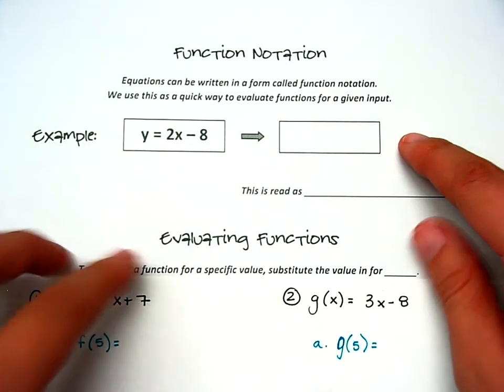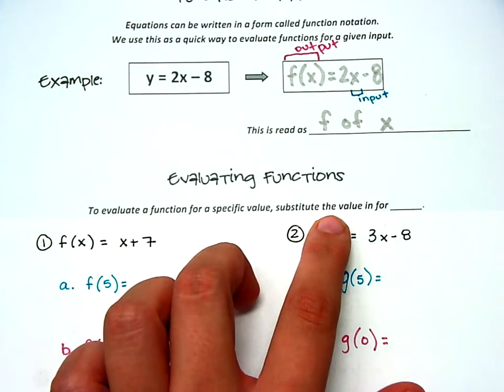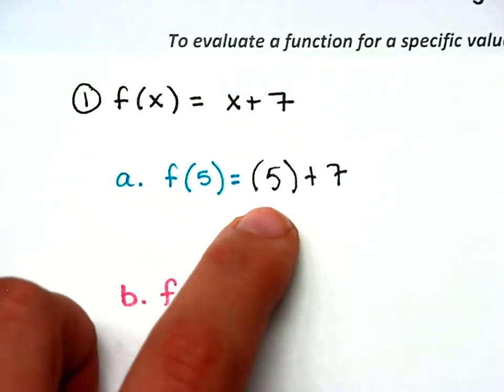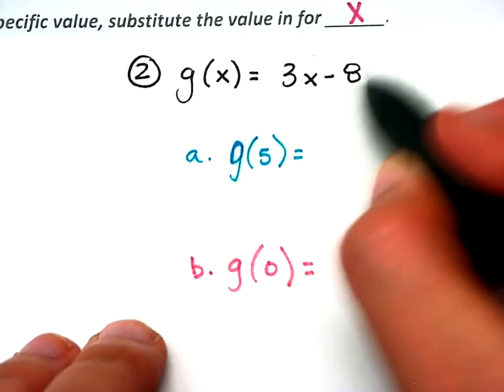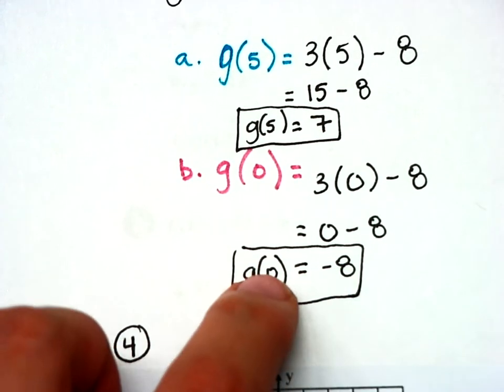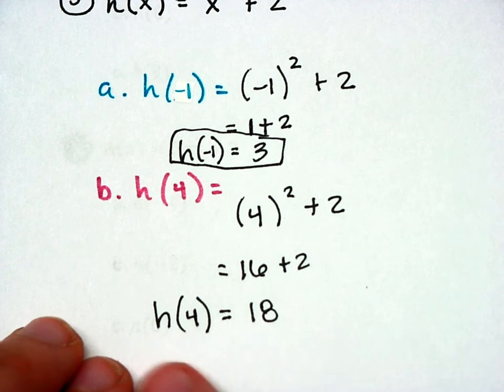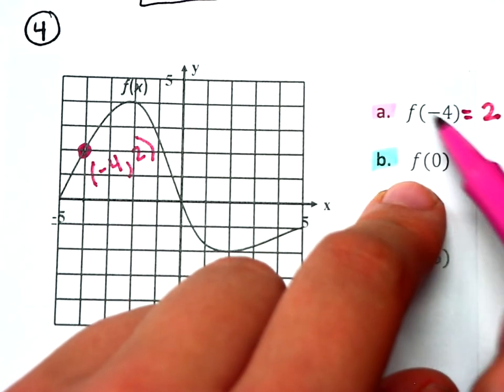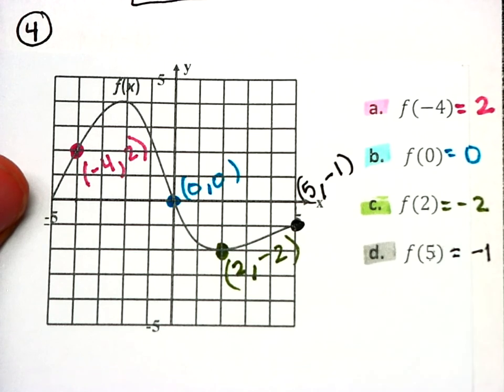IM1 Function Notation: How to Evaluate Functions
Hi mathematicians! I teach you how to evaluate functions using equations in function notation and graphs!